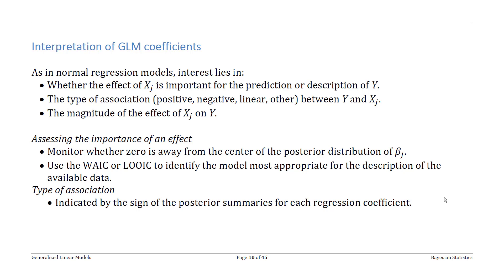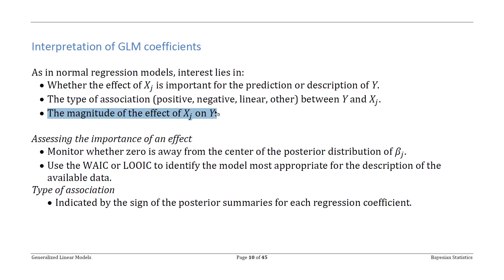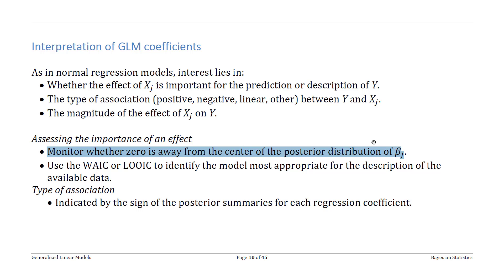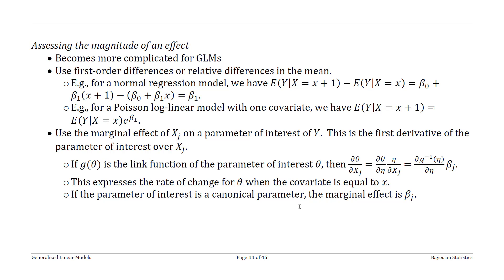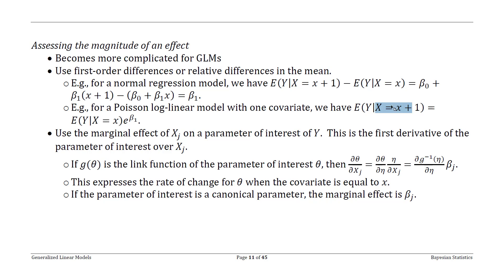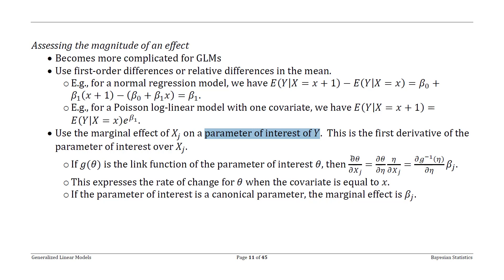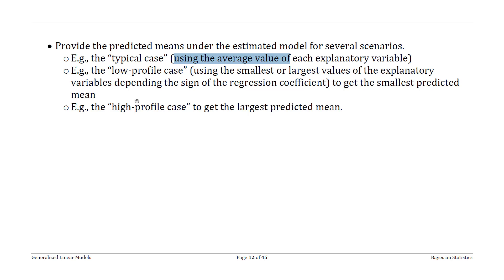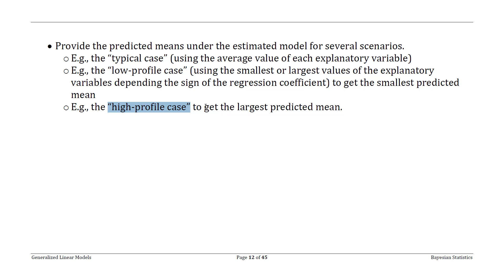Interpretation of GLM coefficients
A brief discussion of approaches for intrepreting the coefficients of Generalized Linear Models.